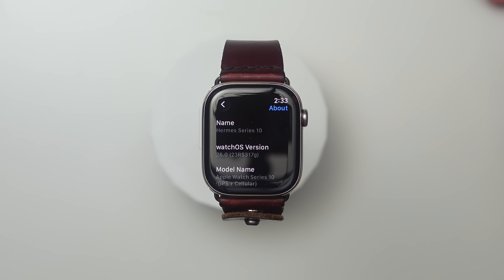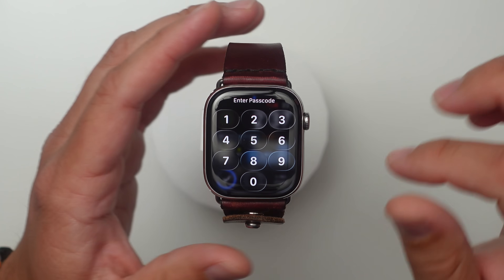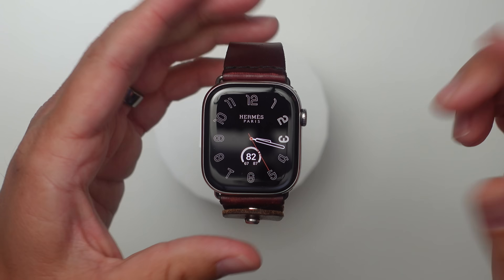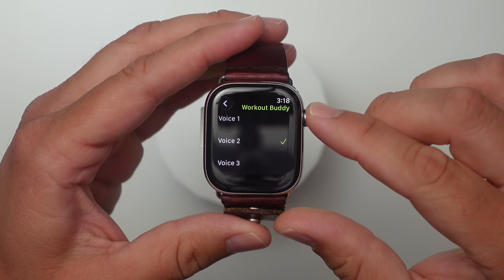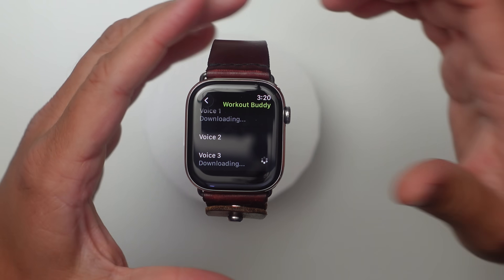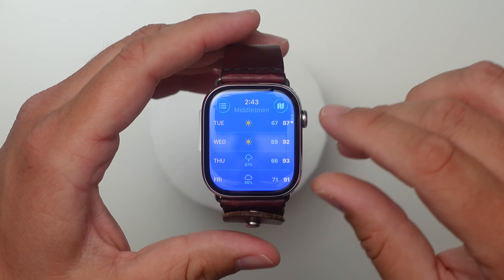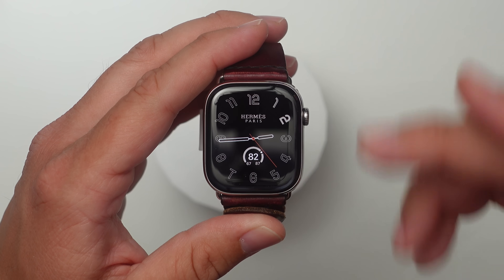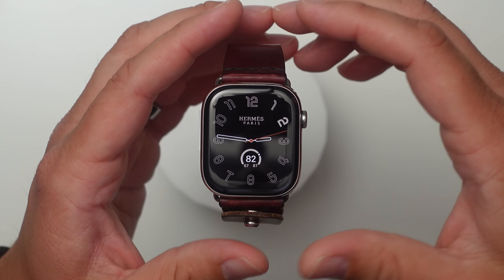Apple watchOS 26 Public Beta 1 / Dev Beta 4: What's New?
Apple WatchOS 26 Developer Beta 4 is out and in this video I cover every detail from installation size to new features, we explore its changes in depth, including the updated control center, enhanced Notes app, and the new Workout Buddy voices. We also share some key insights on battery performance and give you a look at the new and improved watch faces. Whether you’re considering installing the beta or just curious about what's new, this video offers a thorough walkthrough to help you stay informed.

00:00 Introduction
00:19 Public Beta Release Expectations
00:34 Warning Against Beta Installation
00:57 Lock Screen Updates
01:26 Control Center Changes
02:05 Notes App Quick Access
03:03 Workout App & New UI
04:28 Workout Buddy Voices
06:06 New Watch Faces
06:53 Watch Face Removal
07:52 Response Time and App Performance
08:54 Battery Life Discussion

My Equipment
Third: iPhone 16 Pro
Fourth: DJI Osmo Pocket 3